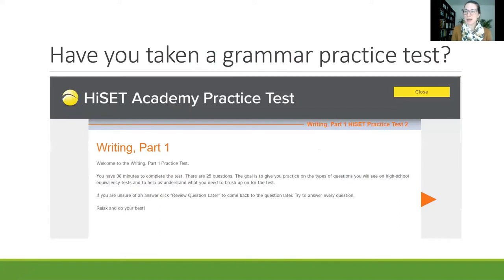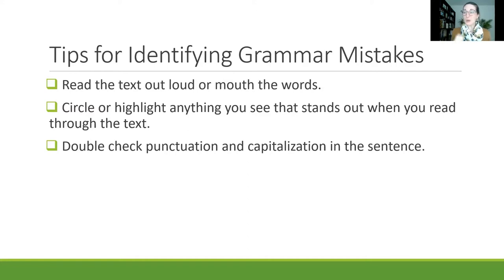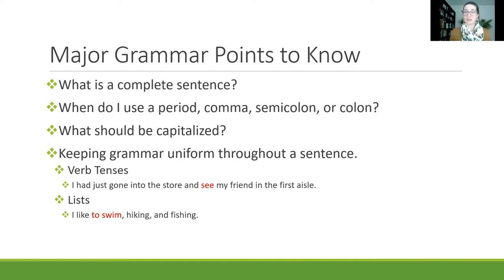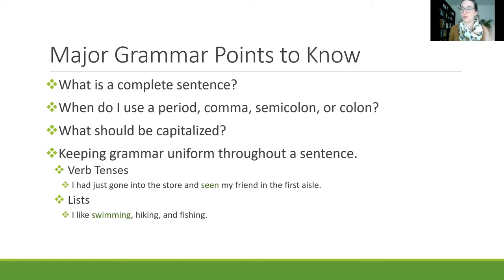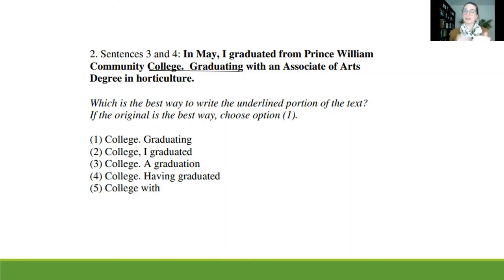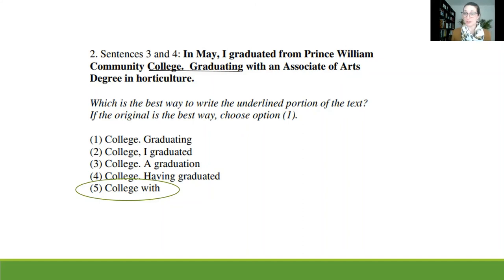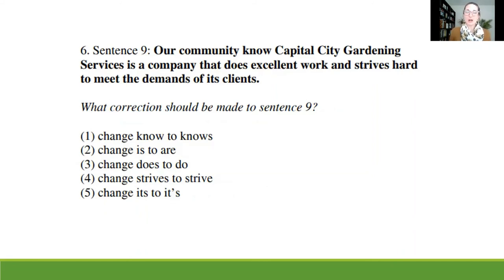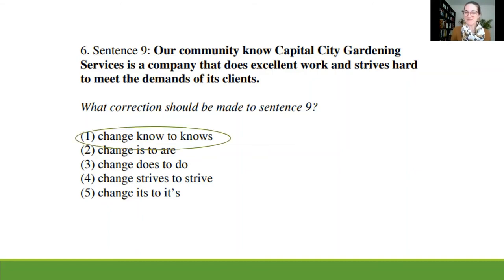GED and HiSET Grammar Practice Questions | Reading and Writing Club Recap | December 1, 2020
Get tips for important grammar concepts, how to spot grammar errors, and see 4 practice questions with answers! Great for GED, HiSET, and TASC prep.